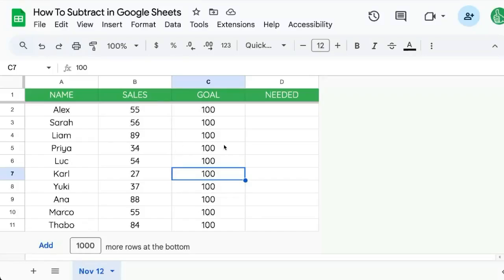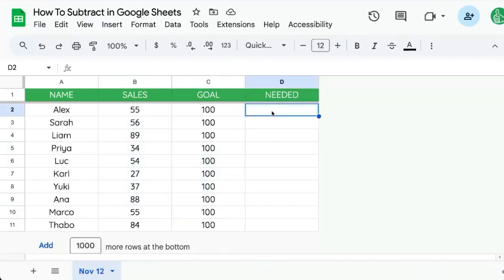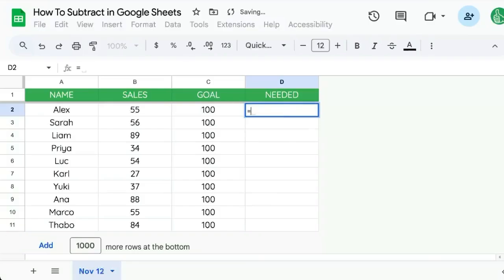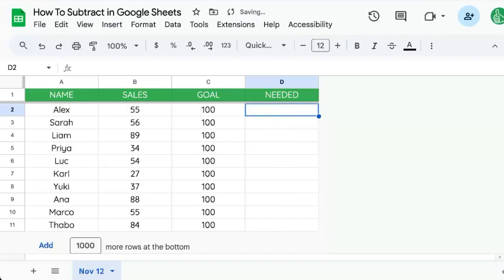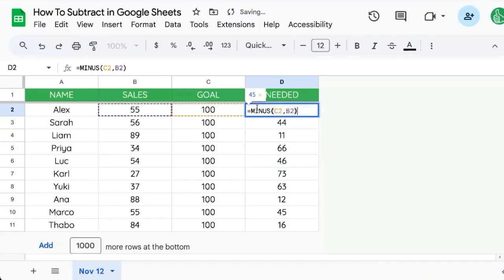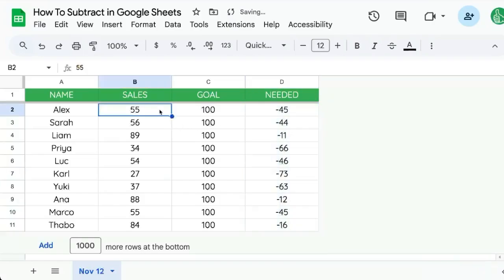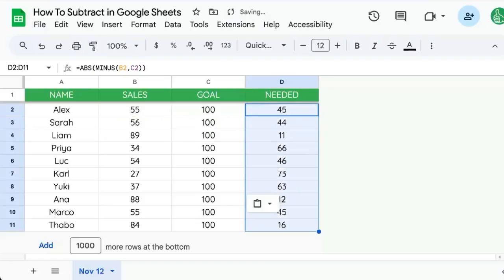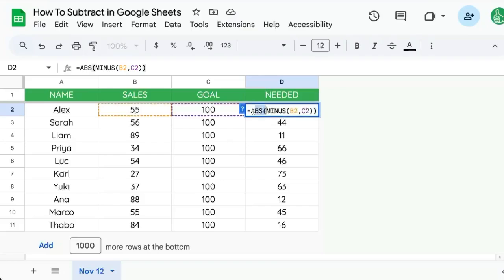How To Subtract in Google Sheets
Little Known Ways to Subtract in Google Sheets

Discover a lesser-known method to perform subtraction in Google Sheets. This tutorial covers using basic subtraction, the array formula, and the MINUS function. It also explains how to use the ABS function to get the absolute difference between two numbers, ensuring you get a positive result regardless of the original values. Learn these tips and tricks to enhance your Google Sheets skills.

00:00 Introduction to Subtraction in Google Sheets
00:09 Basic Subtraction Formula
00:21 Using Array Formula for Subtraction
00:34 The MINUS Function
00:51 Handling Positive and Negative Results
01:03 Using ABS for Absolute Values
01:19 Conclusion and Subscription Prompt